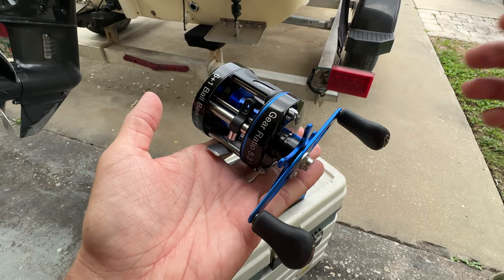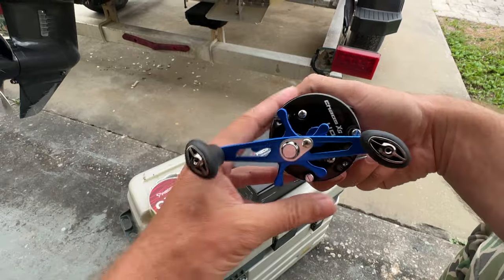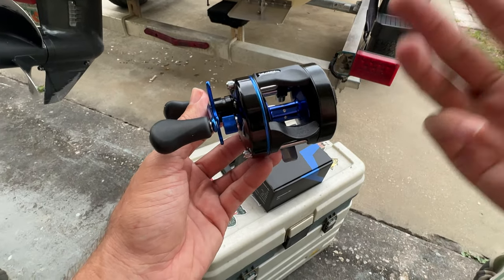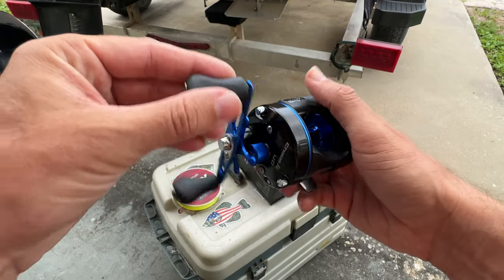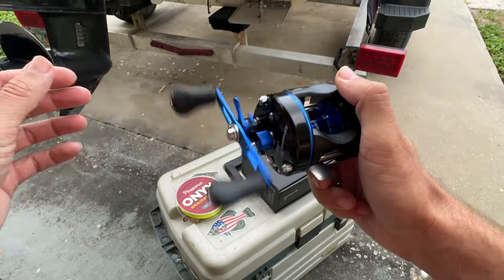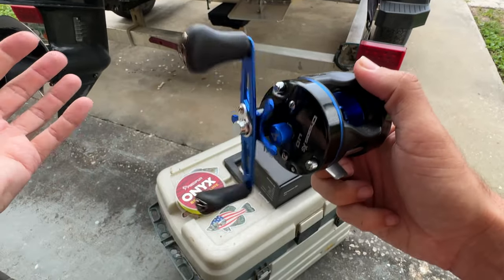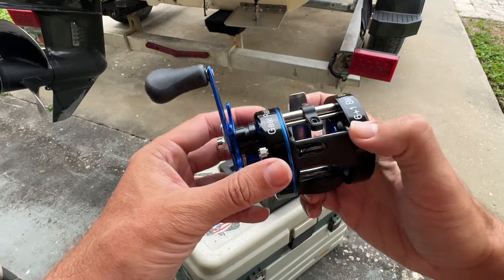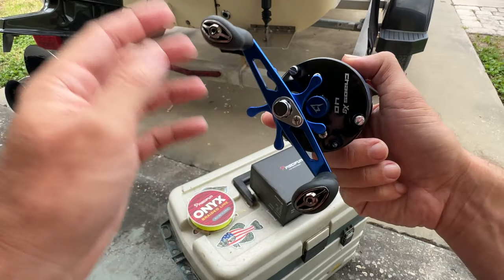Closer Look At The Piscifun Chaos XS Baitcasting Reel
Tackle & Gear In This Video 🧰
✅ Visit @Piscifun

👉 Amazon Storefront

I mainly fish in freshwater lakes and rivers in Florida for crappie, bass, bluegill, catfish, shellcracker, panfish and anything else that will bite (I'm not that picky!).

I fish out of my 2015 Carolina Skiff JV17 with my Dad "TY" who can be seen in a lot of my videos.

I use live bait, artificials, natural baits- you name it. I like all methods, tactics, styles, and species. I just love to fish! 🎣